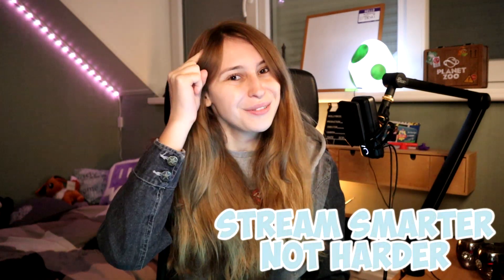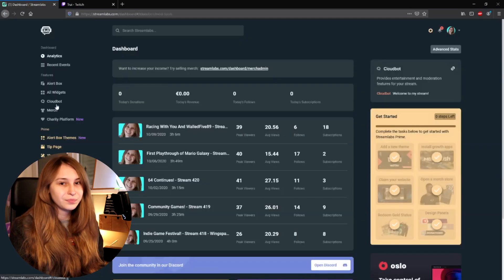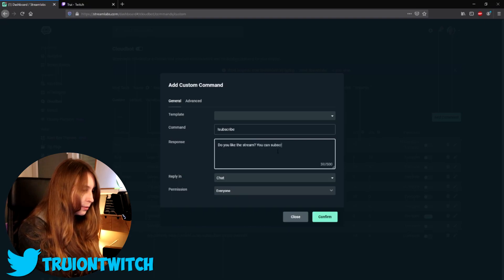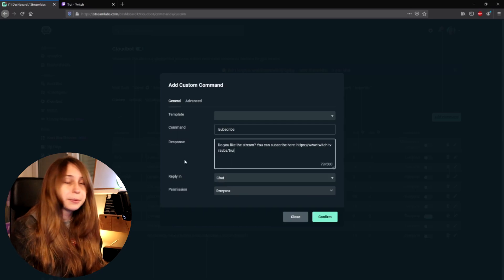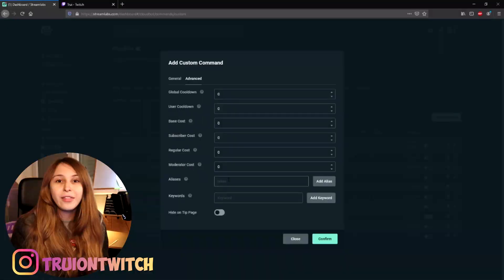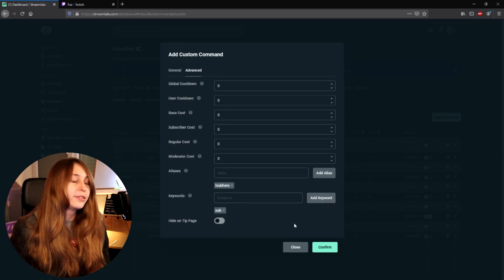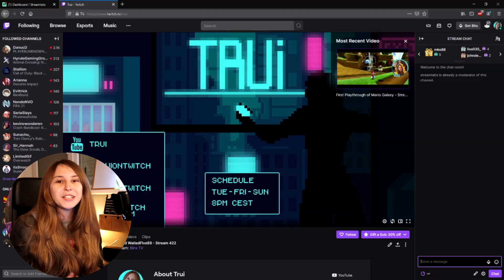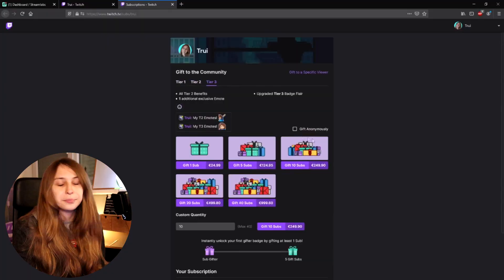Streamlabs Cloudbot Subscribe Command Twitch